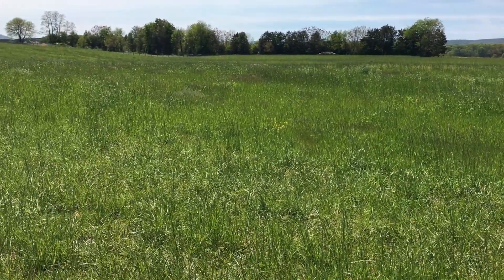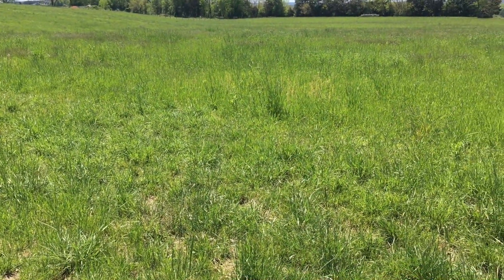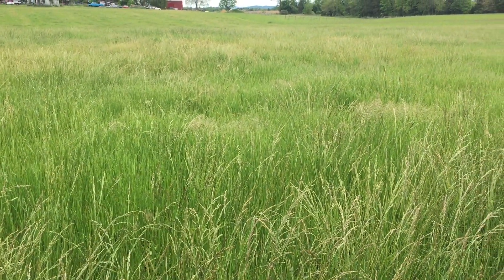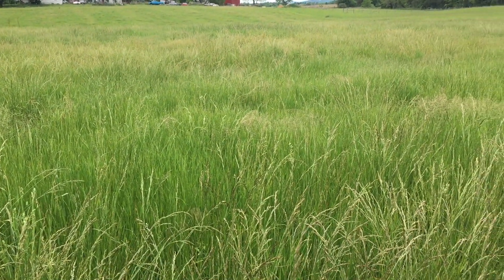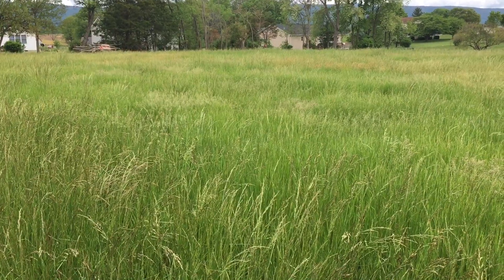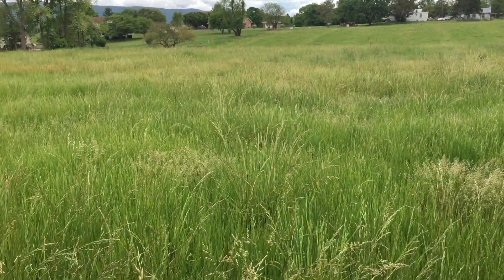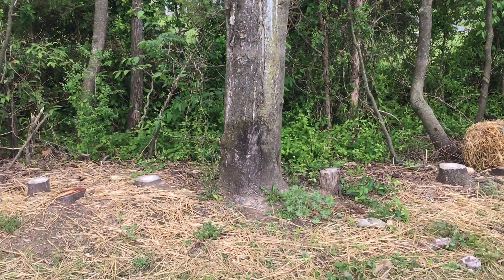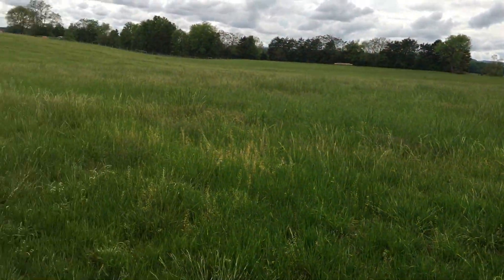May 11&14 Field Update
The tall Fescue is doing it’s thing and growing with the help of 40 units of nitrogen with 2-4D to kill the weeds. Trespassing is being dealt with also.